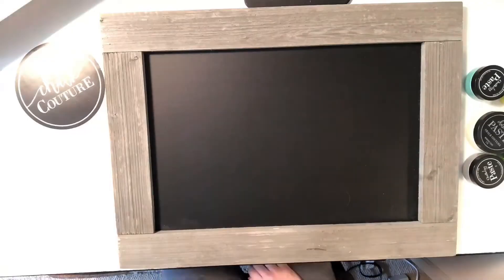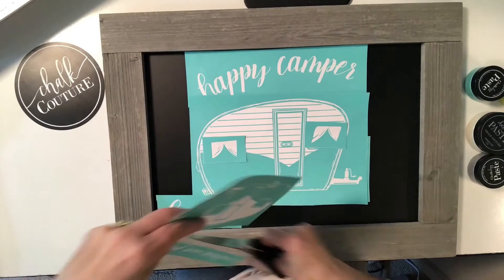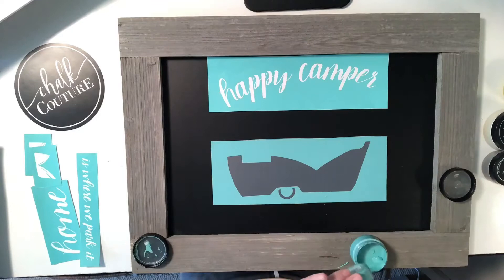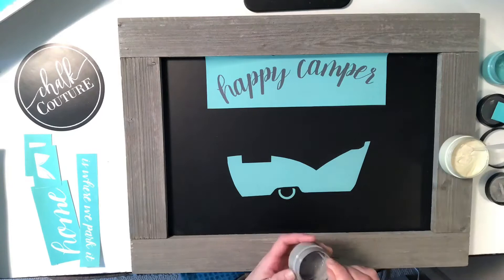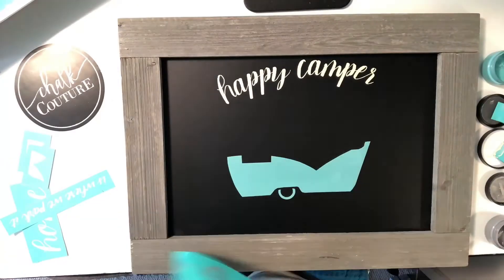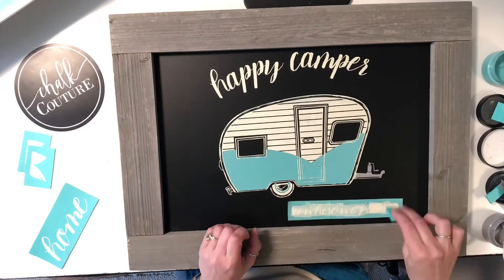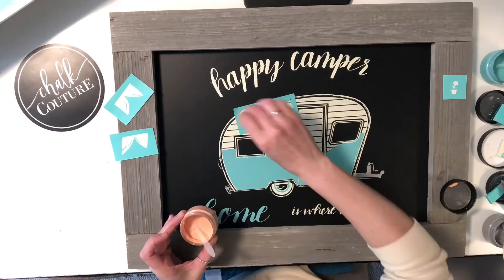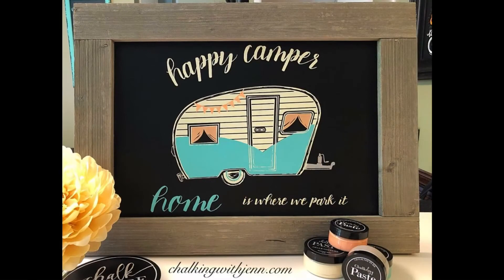Happy Camper Chalk Couture Transfer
I am so stinking excited to use this transfer!! It turned out so cute! I did this on an 18x24 Chalk board and used the happy camper transfer and out Caribbean, custard, and daydream chalk paste
I love it!! This is going right in our RV
I’m taking pre-orders for this transfer until it comes back in stock around May 24th 2018